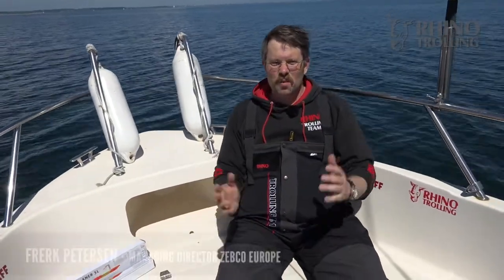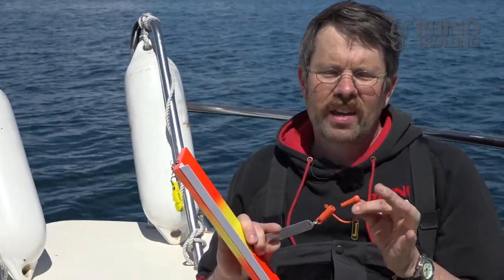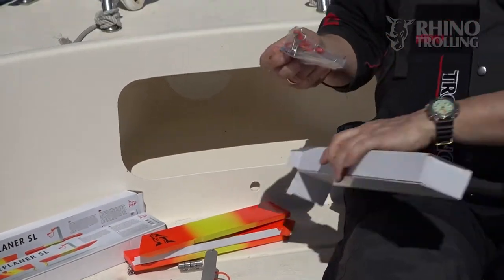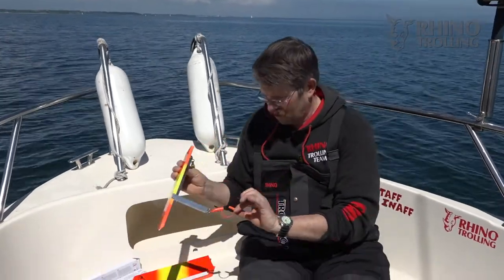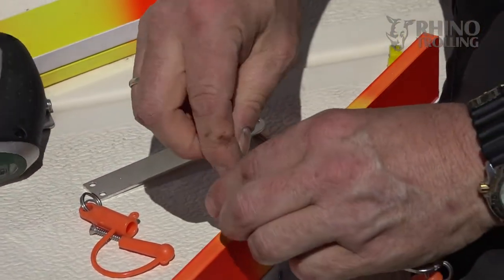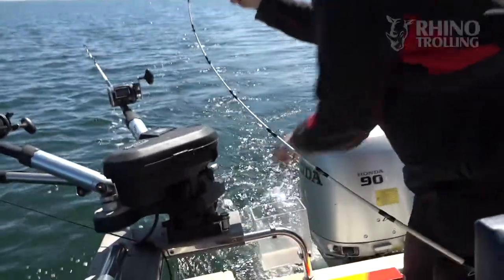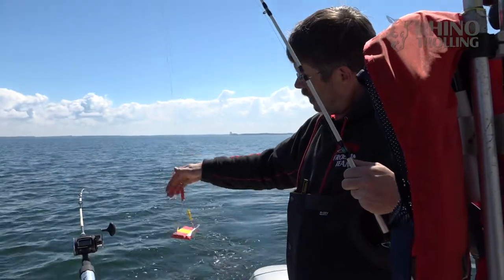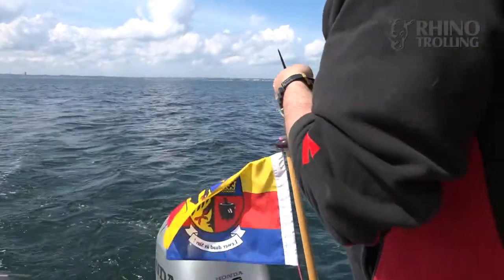Best planer board on the market? Rhino Sideplaner SL - EN VERSION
‼️ Best planer board on the market? ‼️

RHINO SIDEPLANER SL incl. OSPREY RELEASE CLIP

Minimizes unwanted releases of your clip - even with most braided lines. This board is a must for all trolling anglers.